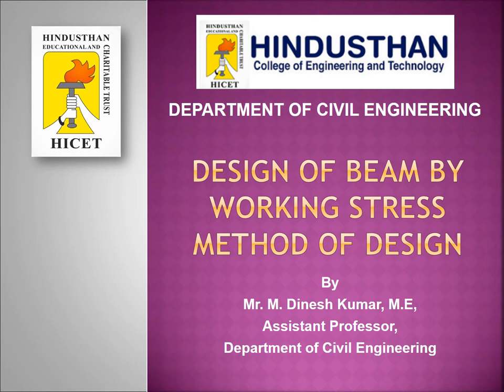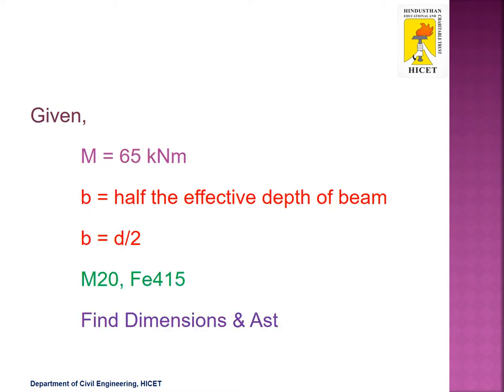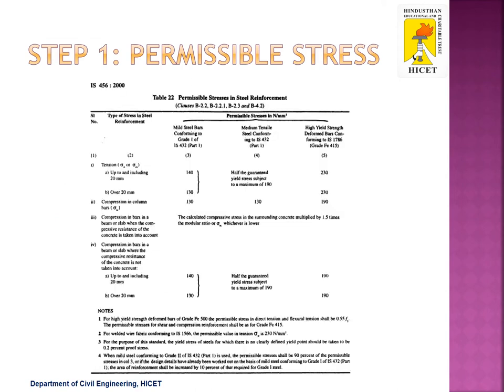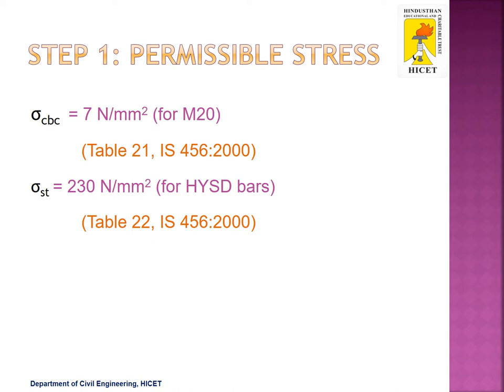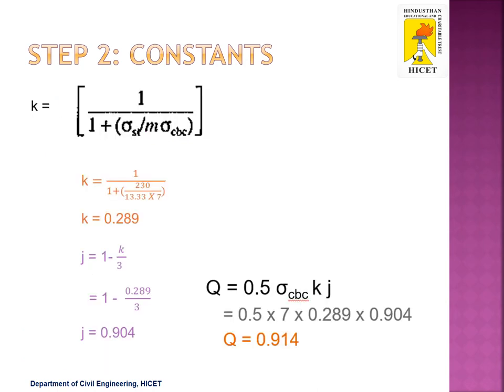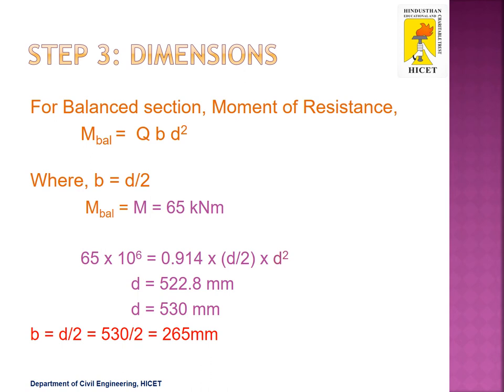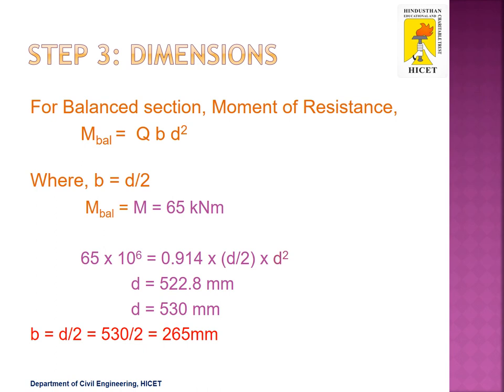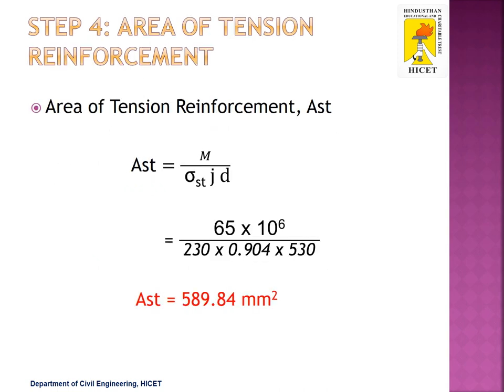Design of Beam By Working Stress Method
This video explains how to design the beam section by working stress method and how to take the value of permissible stresses of concrete and steel, how to find the dimension of beam and area of tension reinforcement